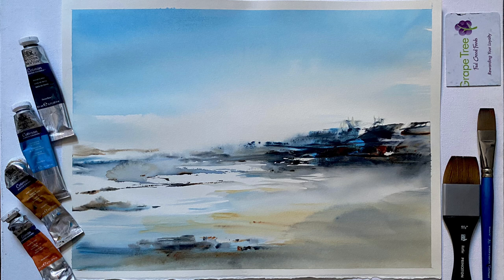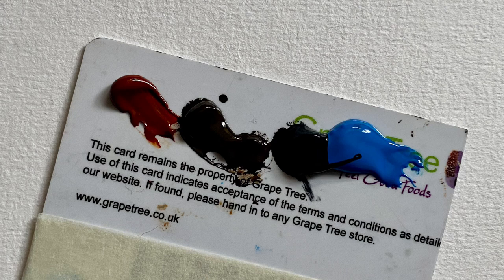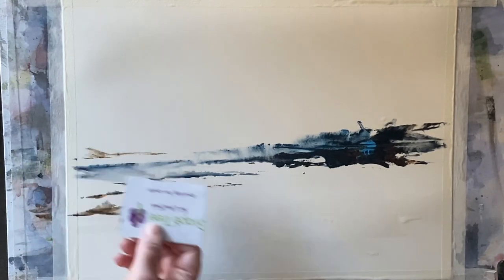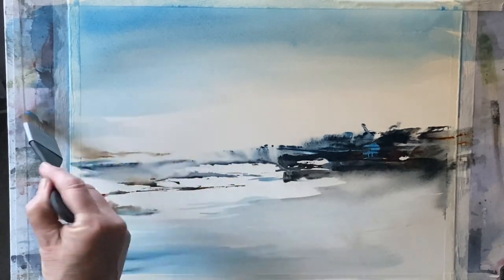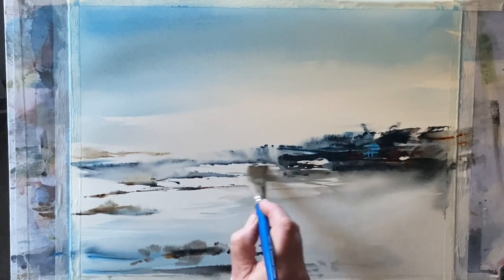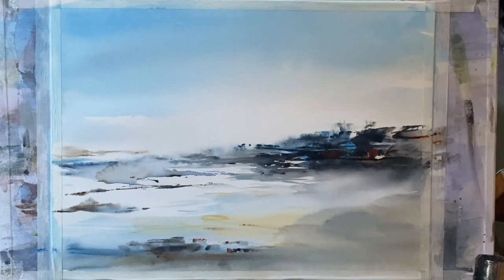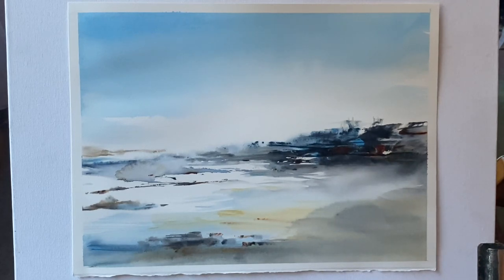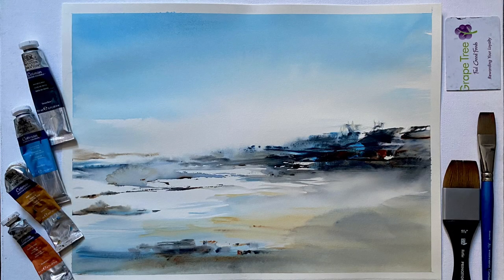Lois' Easy 5 Minute SPONTANEOUS Loose Watercolor Landscape Painting Watercolour Seascape Tutorial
I'm still having a bit of Painters Block, so in this video I'm painting a spontaneous 'Card Swipe' technique that is a lot of fun, and can help if you are suffering from Painters Block, as you can just use the back of an old painting, take the pressure off, relax and not worry whether it works out or not, a great way to get back into painting after a break.

I'm using the back of an old painting on Saunders Waterford 100% cotton hot press 140lb/300g weight paper, 11" x 15"/28cms x 38cms, but use any type paper you have, my paper is taped to my board with ordinary decorators masking tape and is at an angle of about 45 degrees so gravity will help me paint. I apply the paint, fresh from the tube, on an old, flexible plastic store card, and 'swipe' it onto the wet paper to see what will happen. I use cerulean blue, paynes grey, maybe a bit of indigo, sepia and burnt and raw sienna, various brushes as demonstrated in the video to further move the paint around, but use whichever colours you feel like playing and experimenting with, and whichever similar brushes you have.